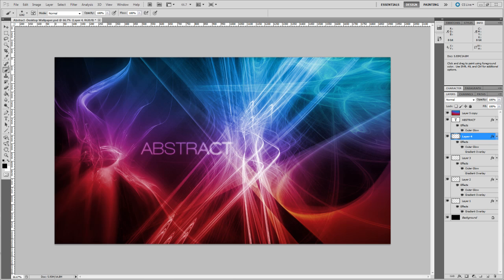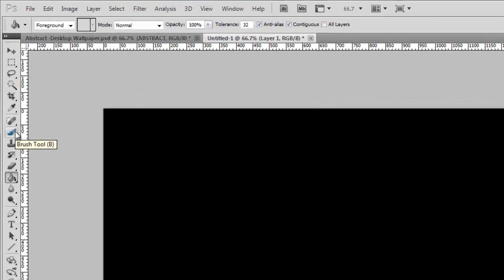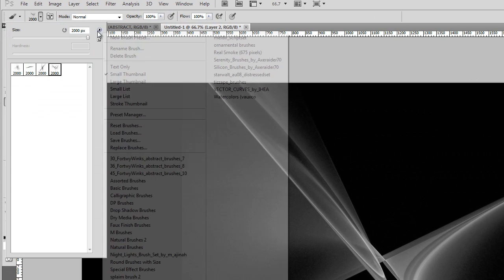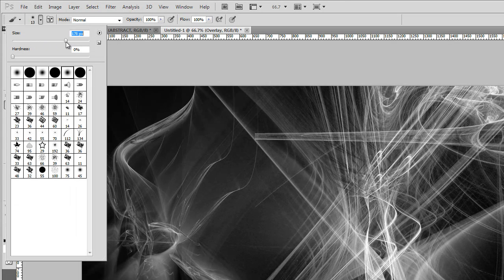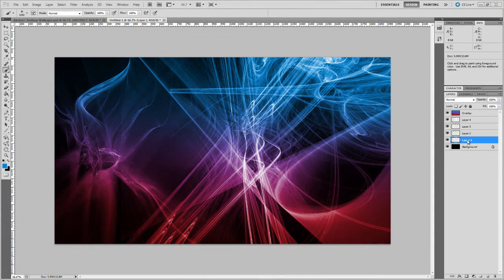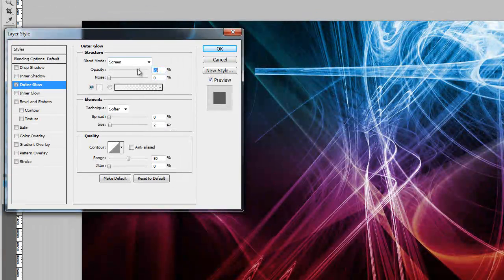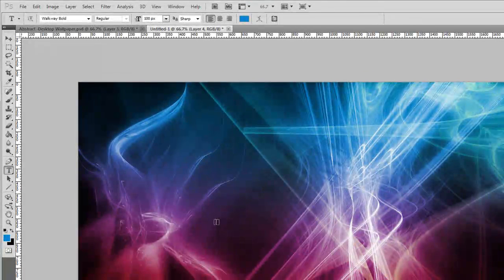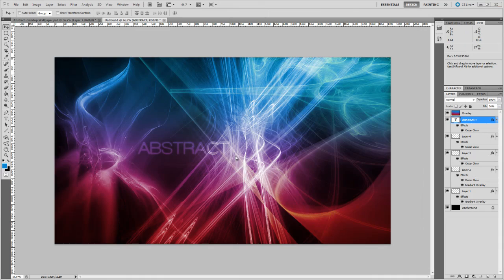Photoshop tutorial: Custom Glowing Abstract Desktop Wallpaper 2.0 [2011]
Within this video we learn how to create a really simplistic but also eye catching abstract desktop wall paper design. We archive this by using simple brushes and overlay techniques.

**Gradients/Colour Values**

Colour overlay Layer-
- Purple
- Red
- Blue

Pale Yellow Gradient -
- E1E9A0 to E5E696

**Brushes**

Abstract brush pack vol. 7

Abstract brush pack vol. 8

Abstract brush pack vol. 10

**Info**

Don't forget to PM me your Photoshop creations!